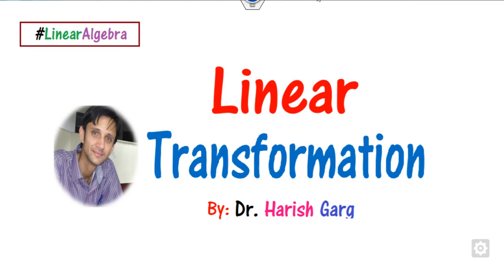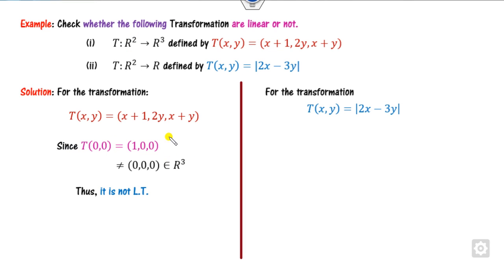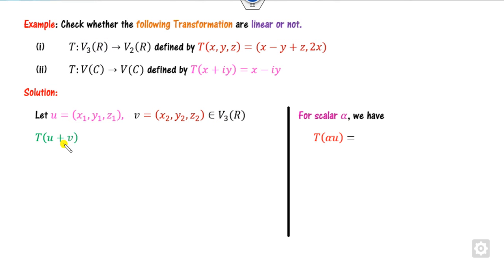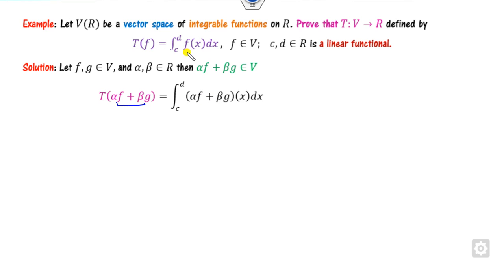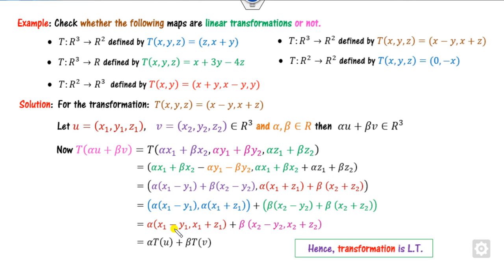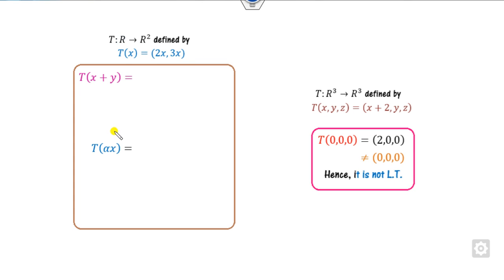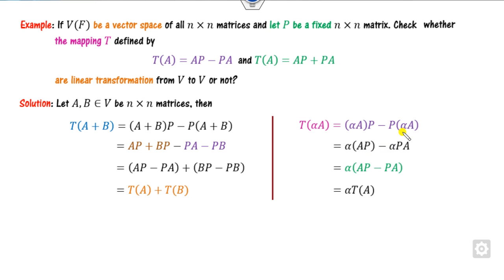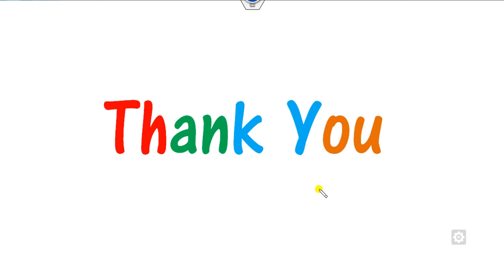Linear Transformation & Examples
This lecture explains the concept of linear transformation and its Examples